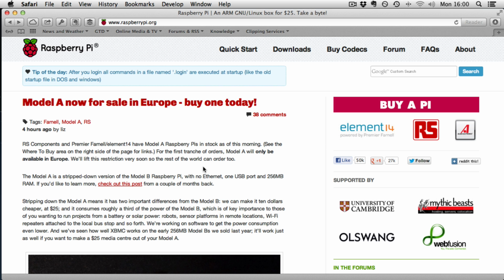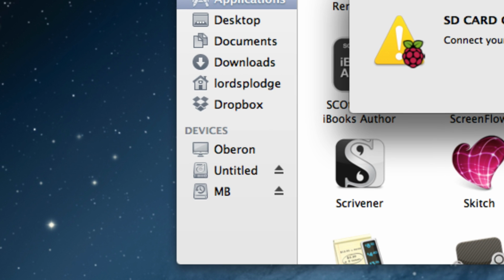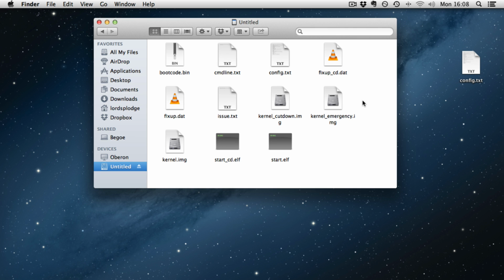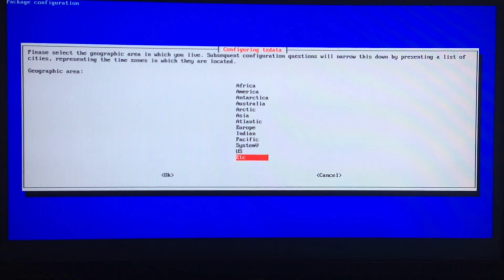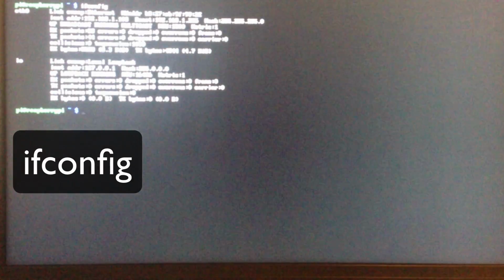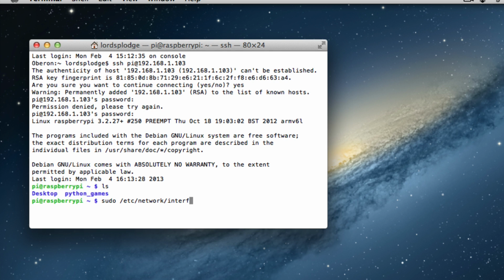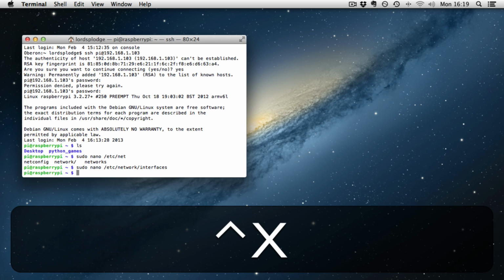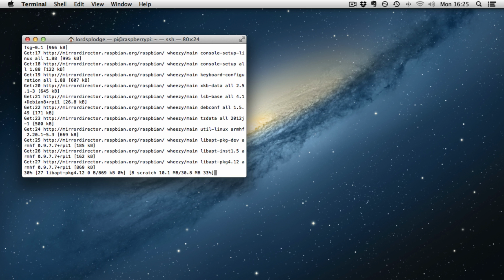Setting up a Raspberry Pi using OS X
A screencast showing how to use OS X to create a SD card for your Raspberry Pi and then how to set the network interface and SSH onto the Pi from OS X to finish the setup.